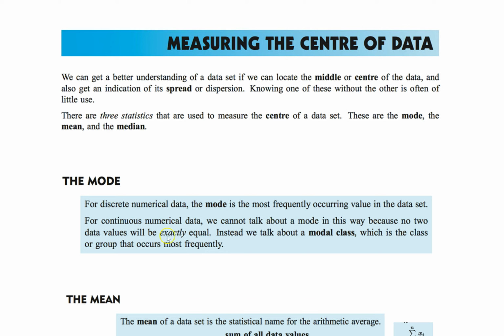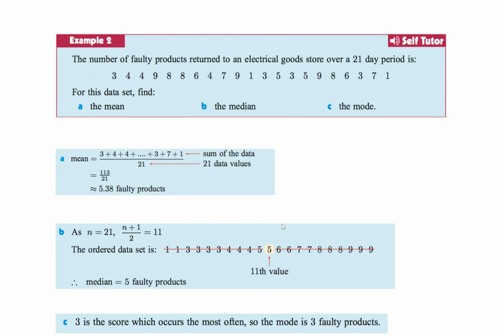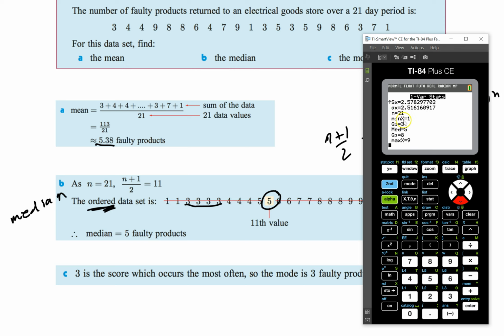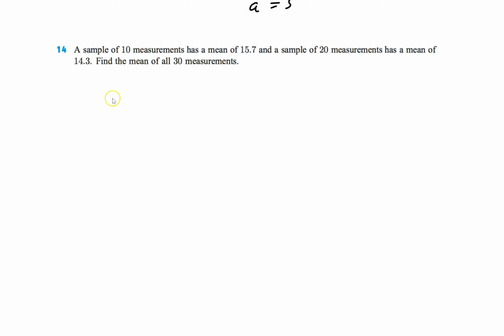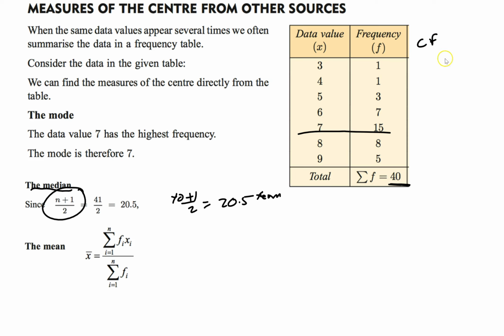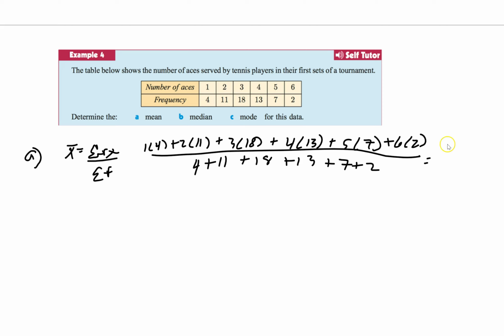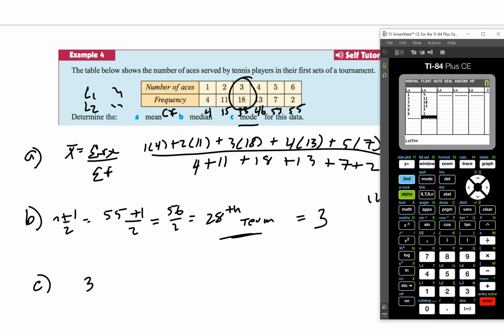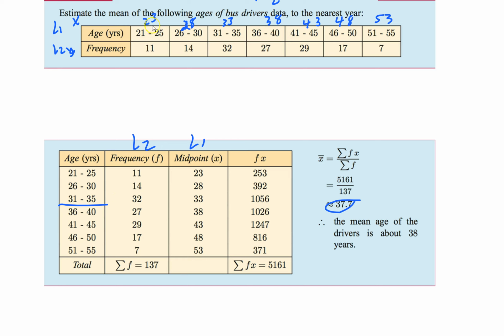Measuring the center data